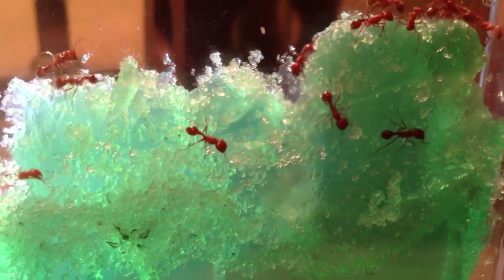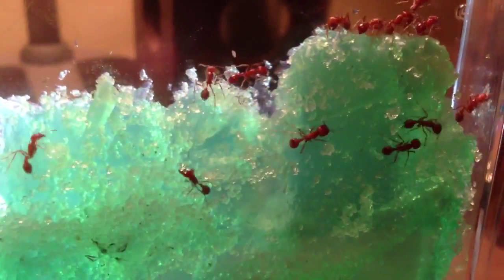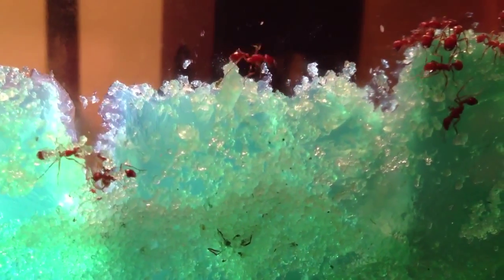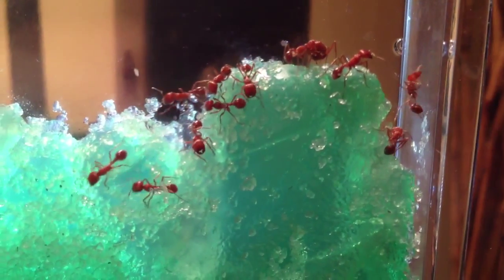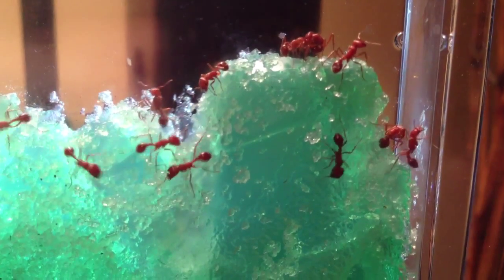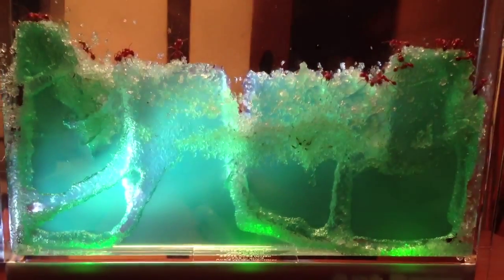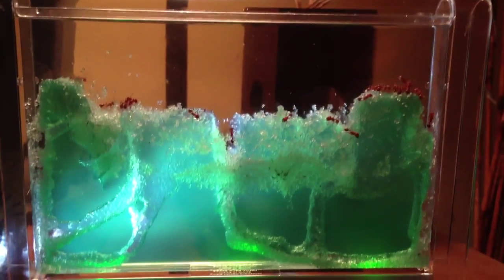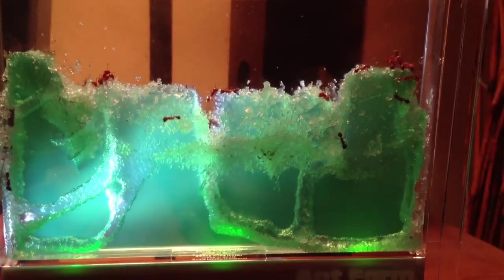Harvester Ants in Uncle Milton's Gel Ant Farm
This is my second batch of Harvester Ants in this ant farm. These girls are MUCH more active than the first batch and have dug out some pretty cool tunnels within 3 days of me putting them in.

I know, I know, I kept saying "These GUYS" when in fact they are all female. Sorry, girls!